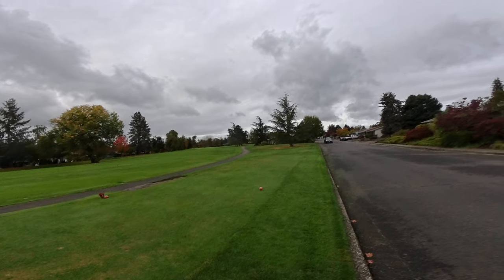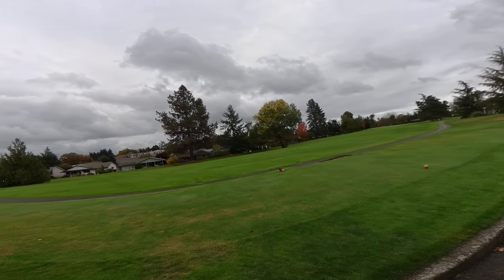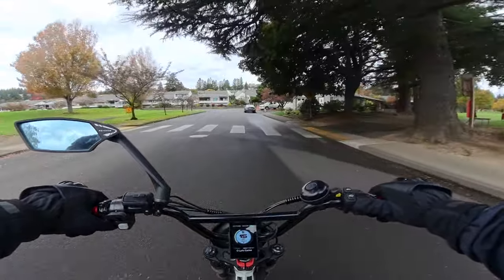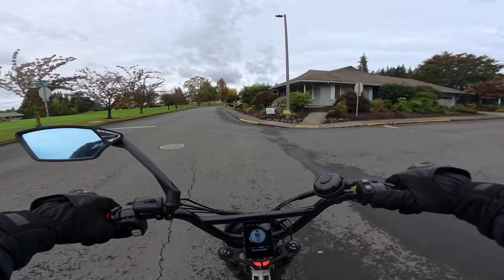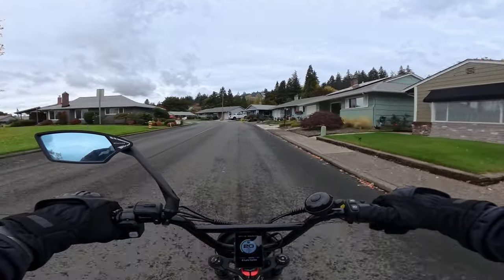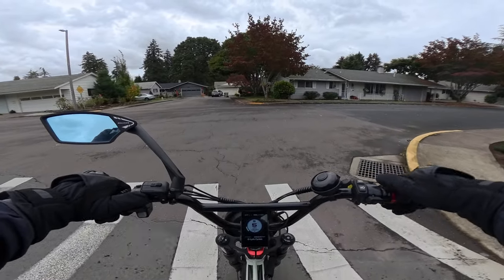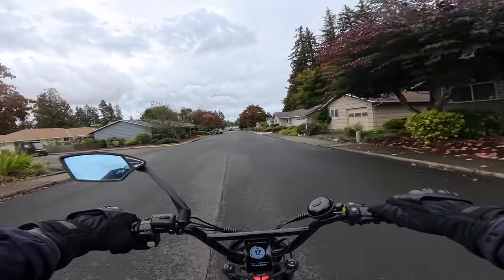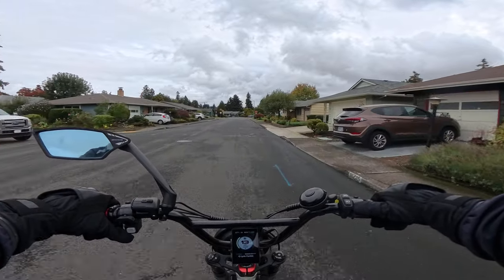Golf Carts Replaced By Electric Golf Bikes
ENGWE E-BIKES Save $50 Use Code: oregonebikermark
MOONCOOL E-BIKES Save 5% Use Code: oregonebikermark
AIPAS E-BIKES Save 3% Use Code: oregonebikermark